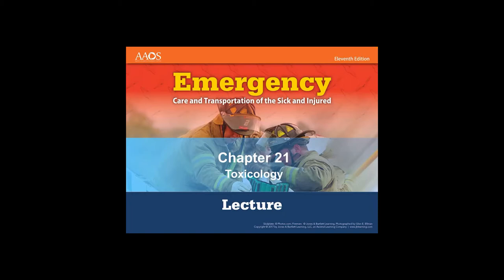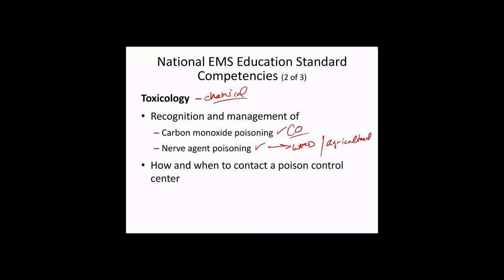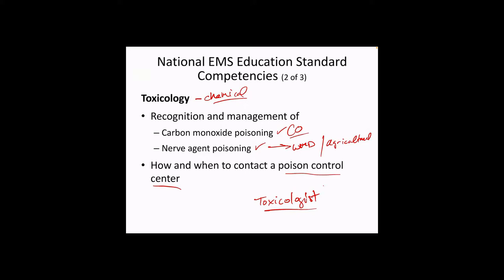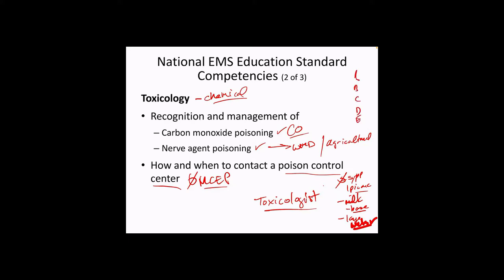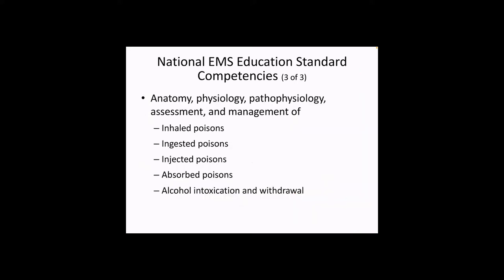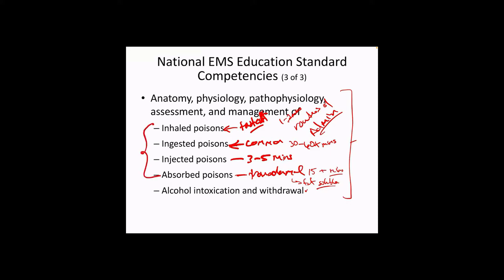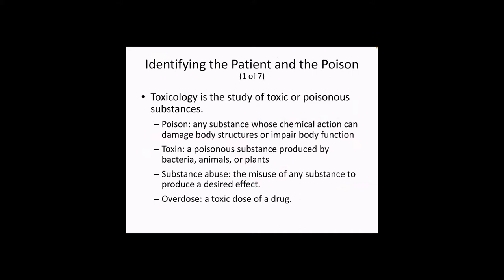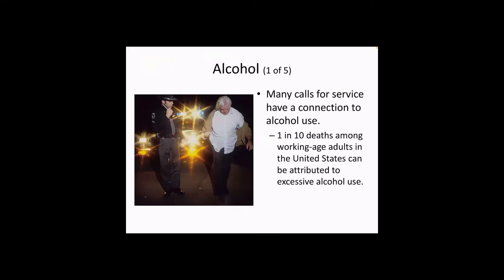EMT B Toxidromes